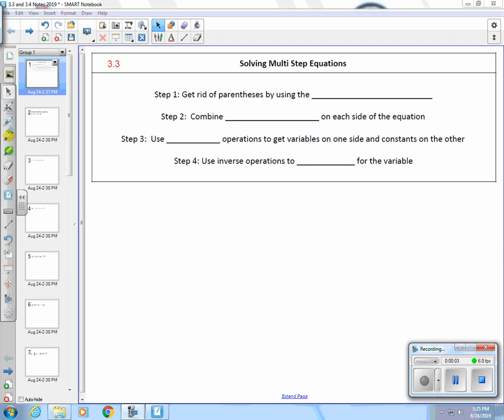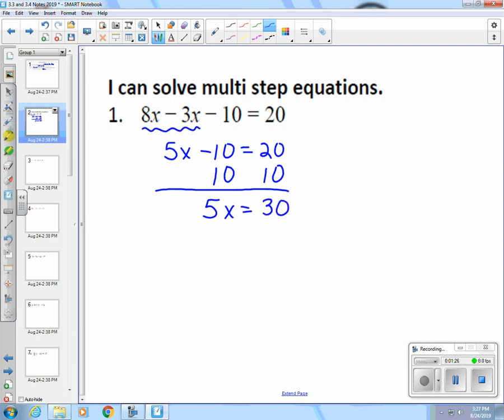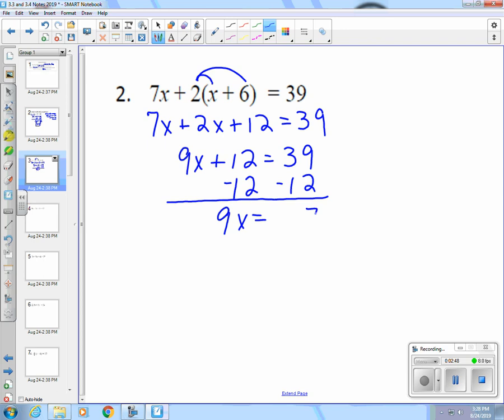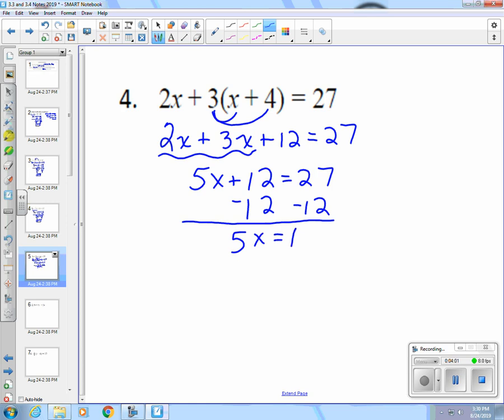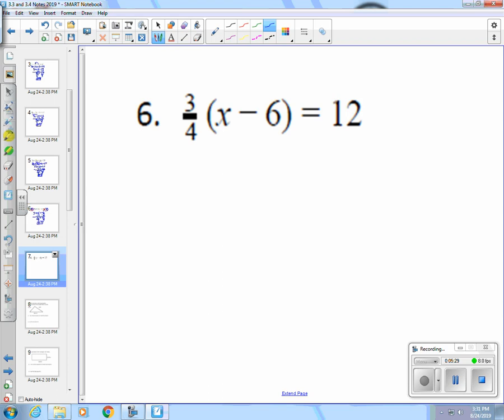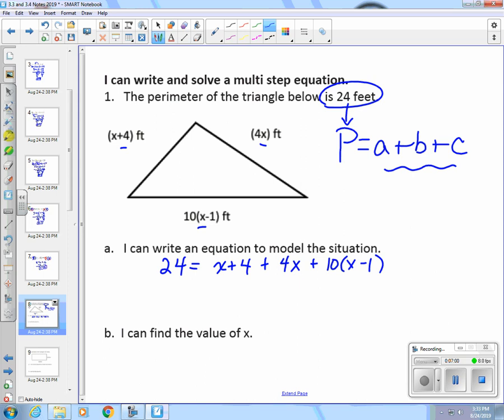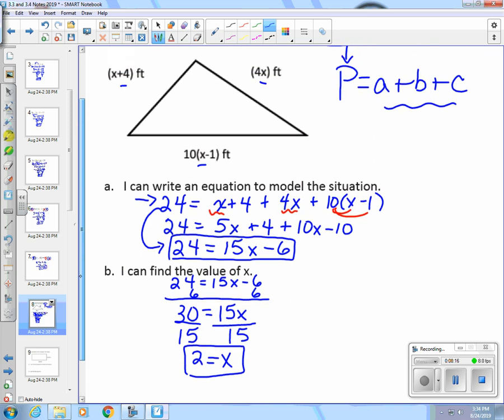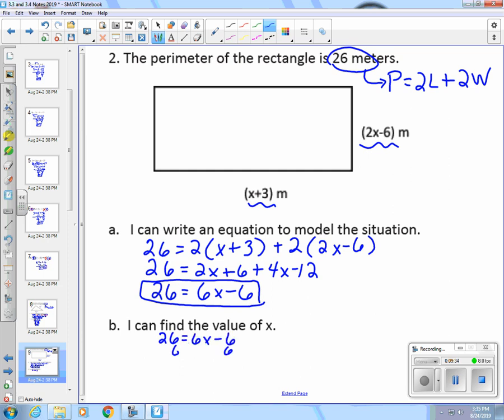3 3 Notes 2019